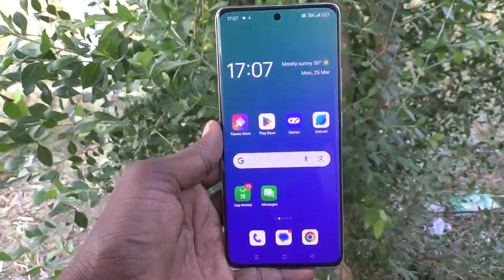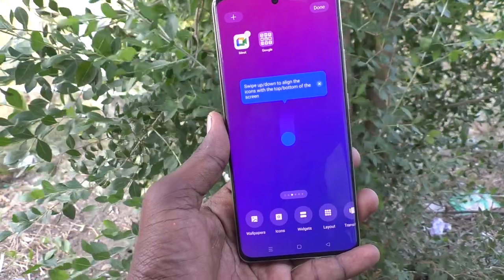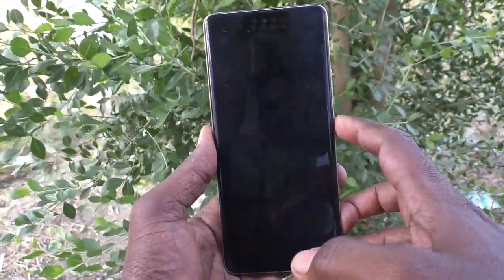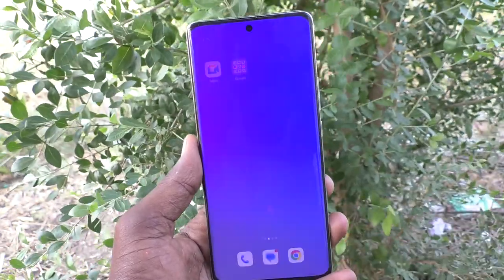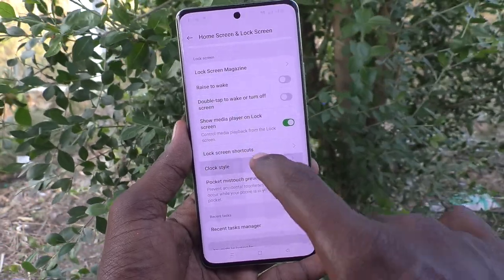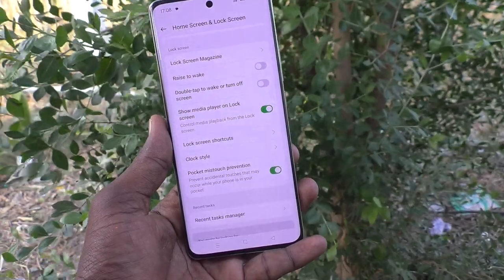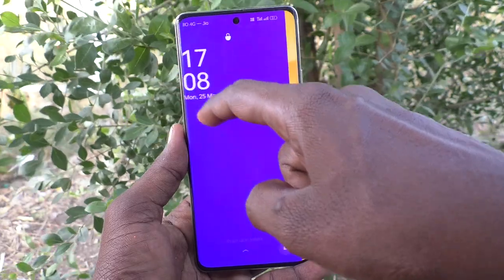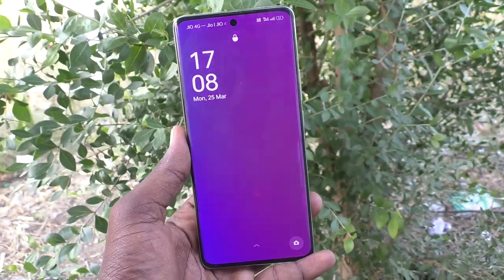How to change lock screen clock style in Oppo Reno 11 Pro 5G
Oppo Reno 11 Pro 5G lock screen clock style change settings: Learn here how to change lock screen clock style in Oppo Reno 11 Pro 5G smartphone.

Oppo Reno 11 Pro 5G Features:
12 GB RAM, 256 GB inbuilt
4600 mAh Battery with 80W Fast Charging
6.7 inches, 1080 x 2412 px, 120 Hz Display with Punch Hole
50 MP + 32 MP + 8 MP Triple Rear & 32 MP Front Camera
Android v14

Oppo Reno 11 Pro Full Specifications:
GENERAL
DESIGN
DISPLAY
MEMORY
CONNECTIVITY
GPRS Yes
EDGE Yes
3G Yes
4G Yes
5G Yes
5G Bands NR: n1/n3/n5/n7/n8/n20/n28/n38/n40/n41/n66/n77/n78
EXTRA
3.5mm Headphone Jack No
NFC Yes
CAMERA
32 MP 47mm, 1/2.74", 0.8µm, PDAF, 2x optical zoom f/2 (Telephoto)
8 MP 16mm, 112˚, 1/4.0", 1.12µm f/2.2 (Ultra Wide) with autofocus
TECHNICAL
Java No
Browser Yes
MULTIMEDIA
Email Yes
Music Yes
Video Yes